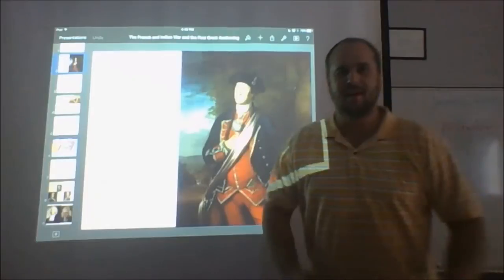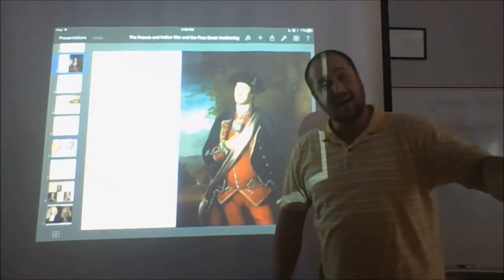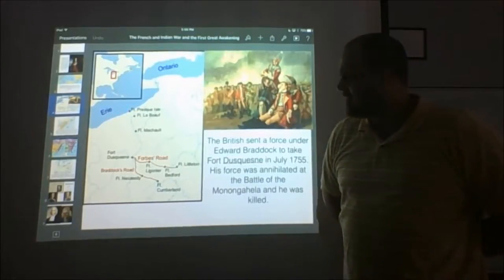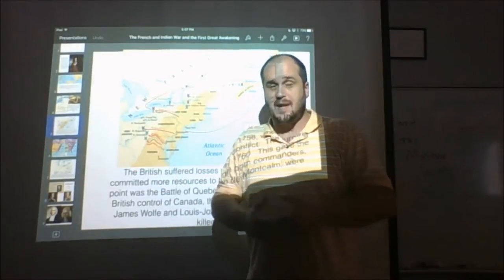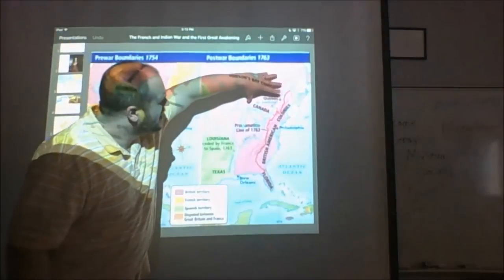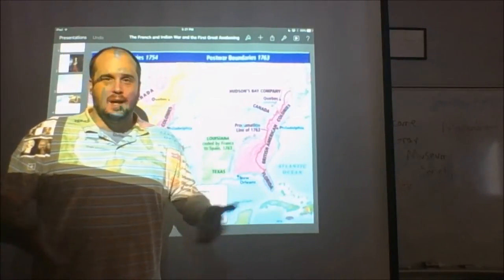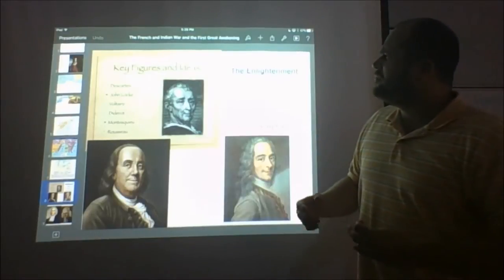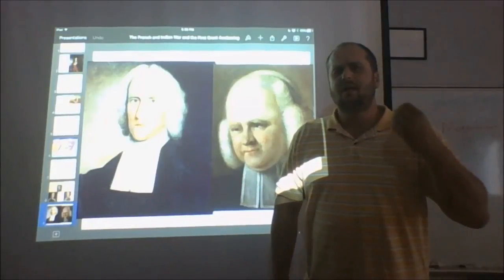U S History Lecture 3 The French and Indian War and the First Great Awakening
The Power Point slides are after the credits.